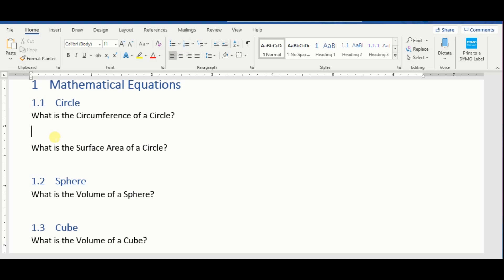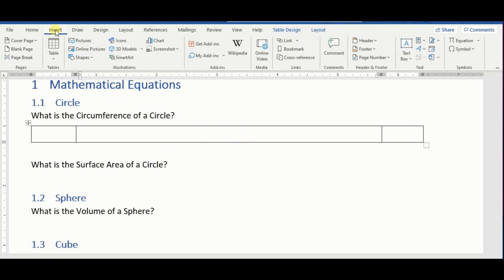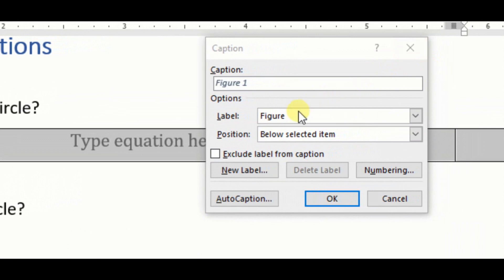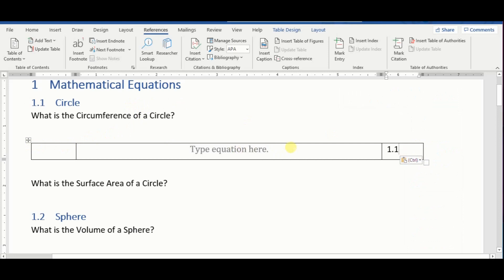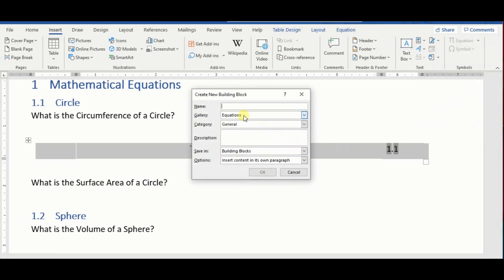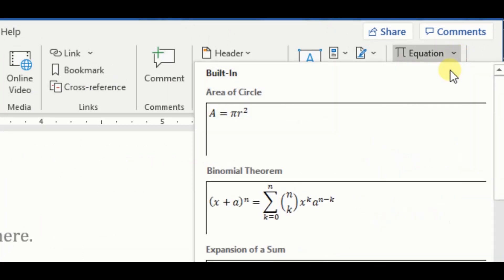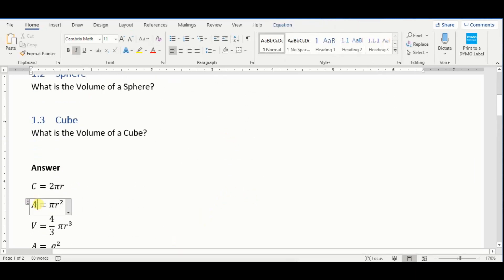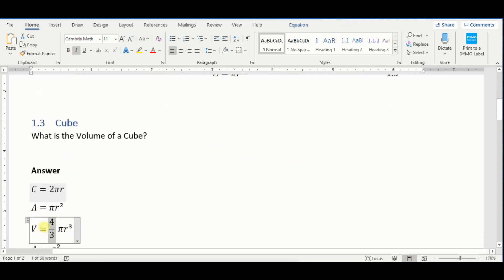How to Insert Equations Numbers Sequentially in Word 2016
This video shows you how to automatically insert equations numbers in sequential order.
This Microsoft Word technique uses table and caption, the caption can be referenced anywhere in your document by adding a cross reference to it. It is very useful in writing thesis, reports, or papers.

I very much welcome your comments on the experience of watching my videos. Please let me hear any feedback to improve my videos.

1. Microsoft Office Home and Student 2019 | 1 device, Windows 10 PC/Mac Download:
2. OfficeSuite Home & Business 2020 – Lifetime license – Compatible with Microsoft® Office Word®, Excel® & PowerPoint® and Adobe® PDF for 1 Windows PC or laptop